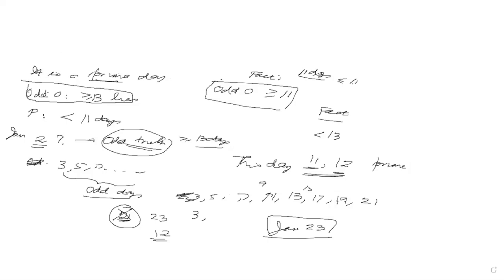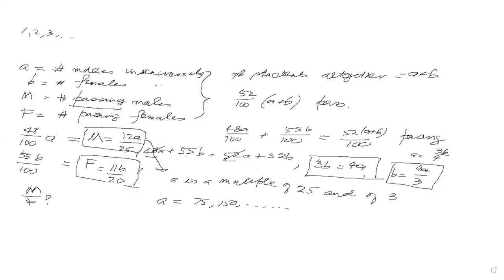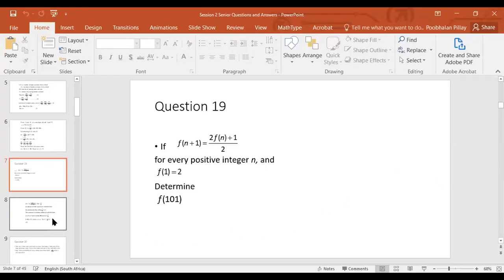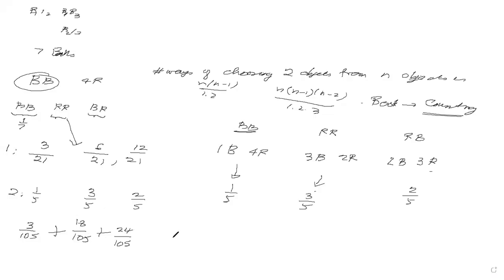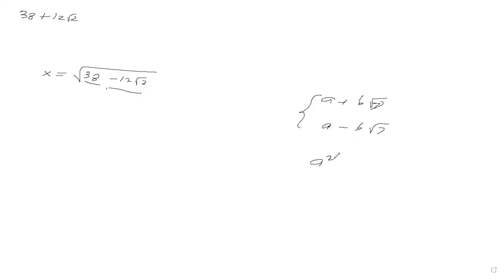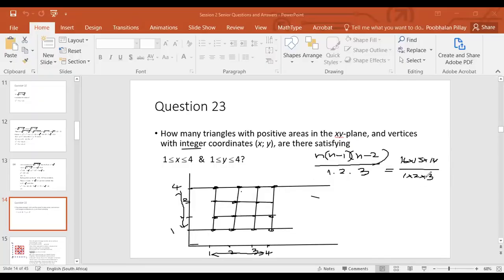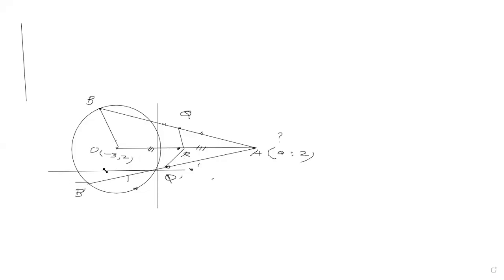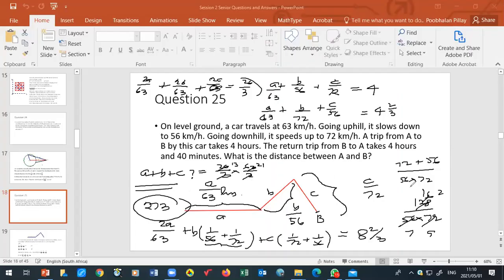SA Mathematics Olympiad 2020 – Senior Round 2 Solutions (Questions 18-25)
Complete worked solutions to the SA Mathematics Olympiad 2020 – Senior Round 2 (Questions 18–25).

Sections: Part B (4 marks each) and Part C (5 marks each)

Questions covered in this video:

Question 18: At a university, 52% of all students pass, 48% of male students pass and 55% of female students pass. Find m + f for the ratio of male passes to female passes.

Question 19: If f(n + 1) = 2f(n) + 1/2 for every positive integer n, and f(1) = 2, determine f(101).

Question 20: Tom has 3 blue and 4 red balls in a bag. Dick removes two balls, then Harry removes one. If the probability Harry takes a blue ball is x/210, find x.

Question 22: If x = √(38 − 12√2), calculate x² − 12x + 40.

Question 23: How many triangles with positive areas in the xy-plane have integer-coordinate vertices satisfying 1 ≤ x ≤ 4 and 1 ≤ y ≤ 4?

Question 24: A circle has radius 5 and centre at (-3; 2). Point A has coordinates (x; 2), and Q is the midpoint of AB. Find x so that the centre of the circle traced by Q lies on the original circle.

Question 25: A car travels at different speeds on level ground, uphill and downhill. The trip from A to B takes 4 hours, and the return trip takes 4 hours 40 minutes. What is the distance between A and B?

Timestamps:

0:01 Question 18
23:09 Question 19
31:32 Question 20
49:56 Question 22
1:10:57 Question 23
1:25:02 Question 24
1:40:19 Question 25